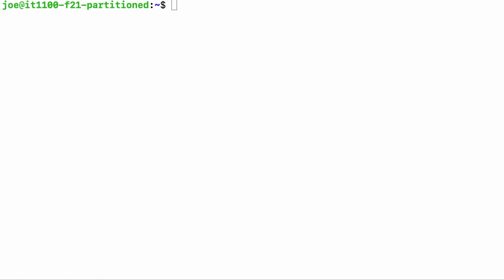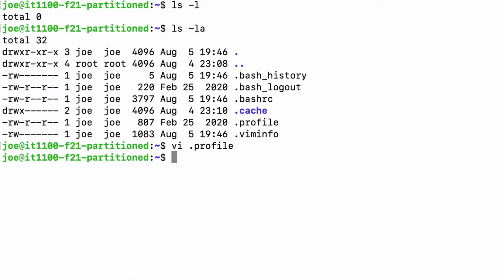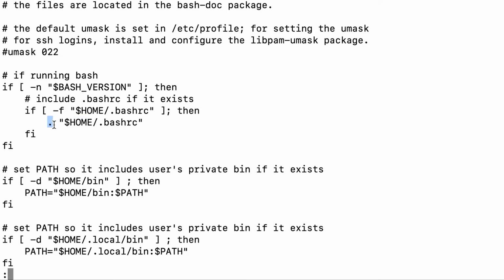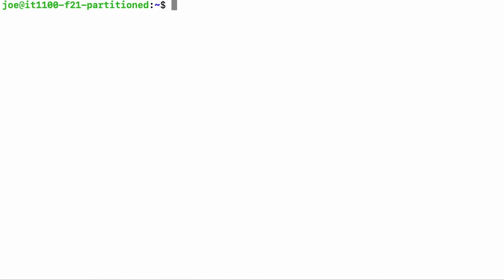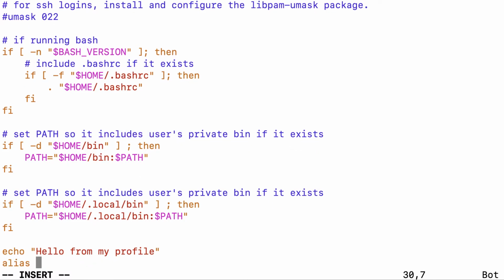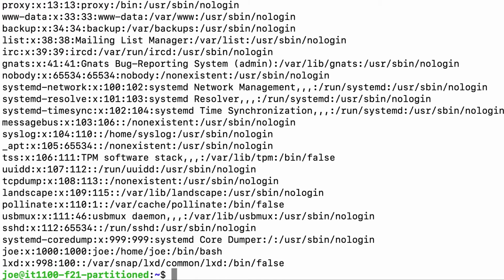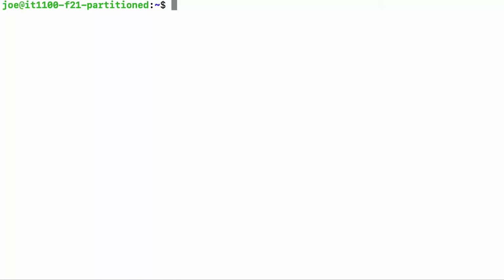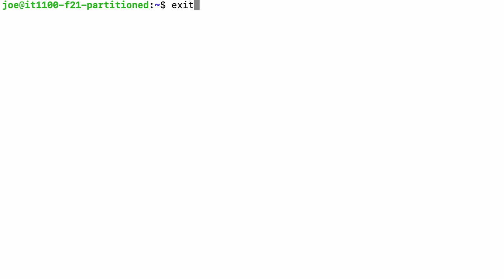Linux: A demo of using the .profile and aliases.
How to customize your shell. The difference between a login and non-login shell.  How to create an alias and have it persist. Changing your prompt.